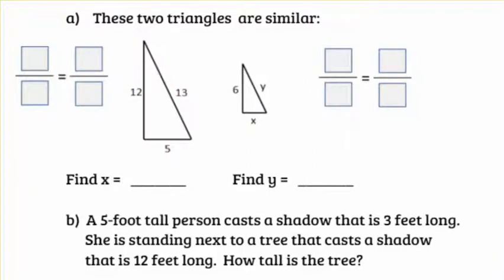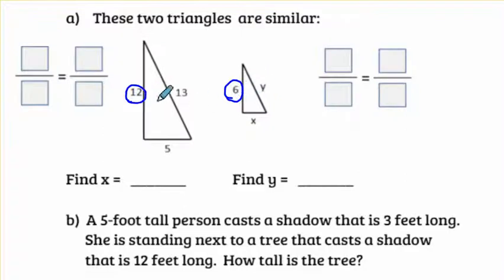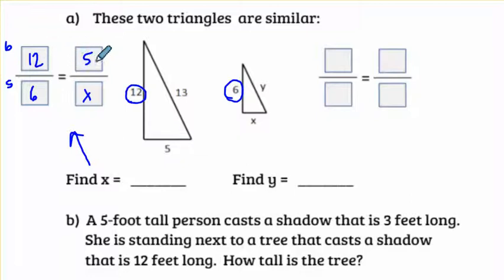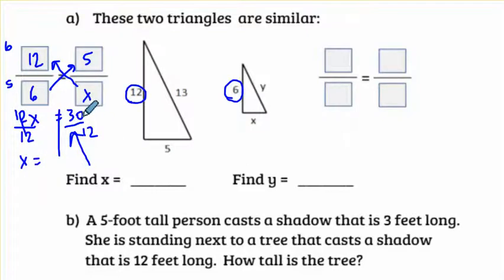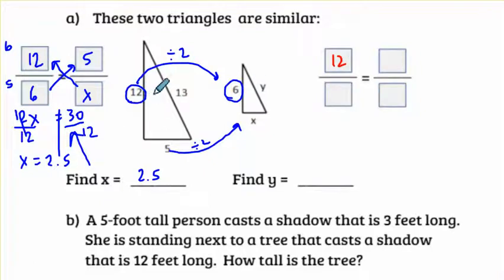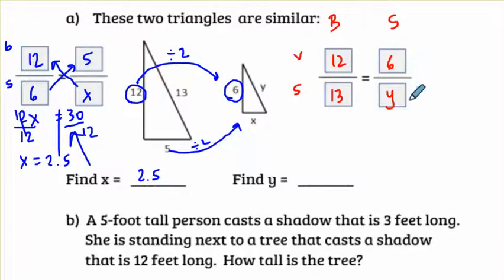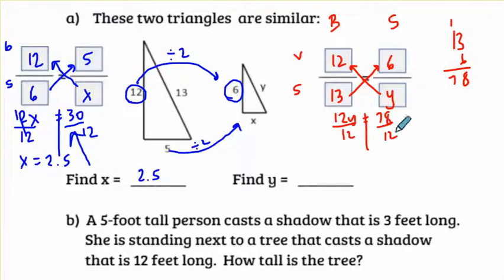5C problem a